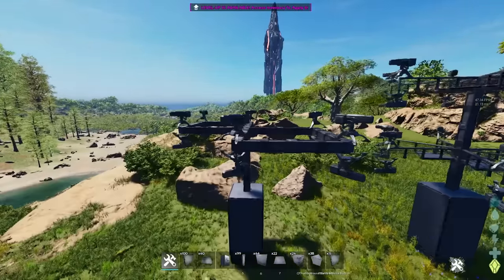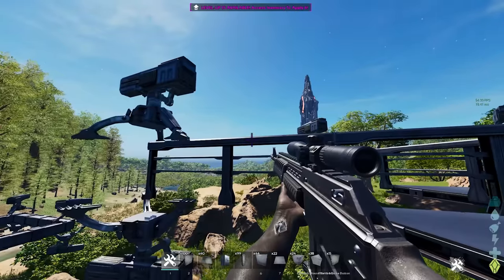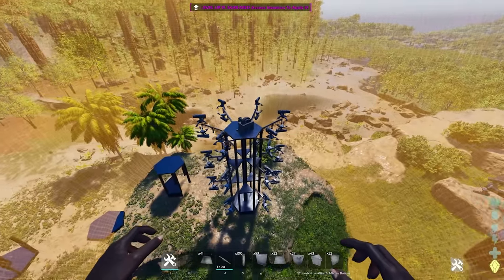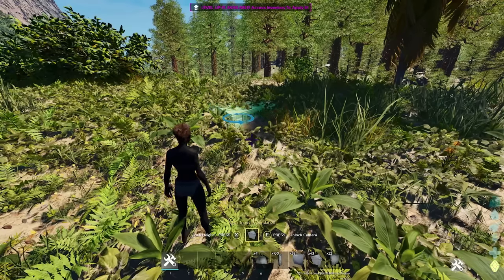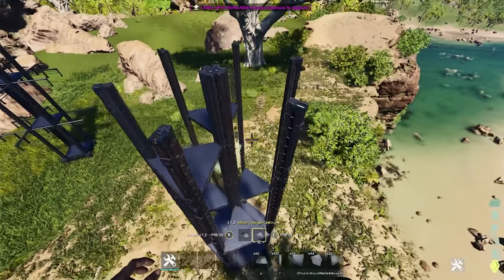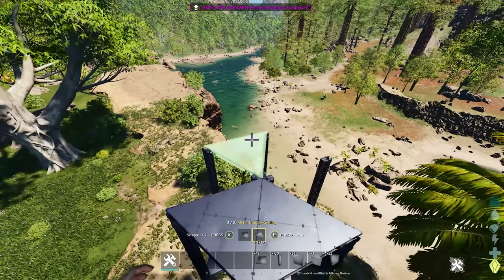Ark Survival Ascended 5G Turret Tower Meta